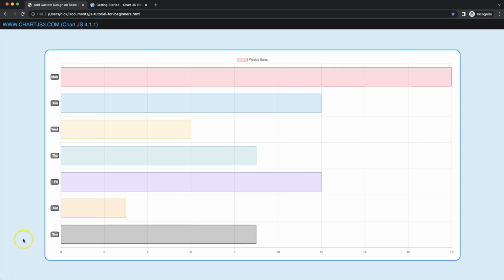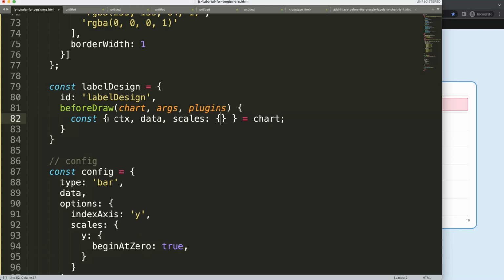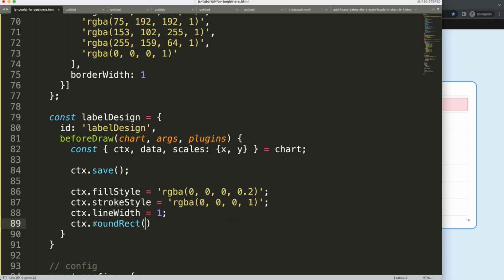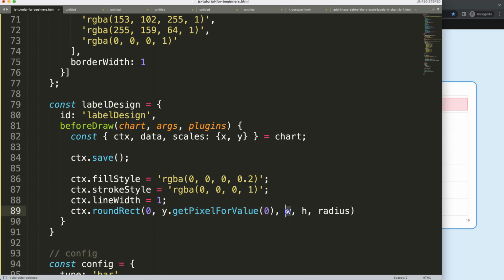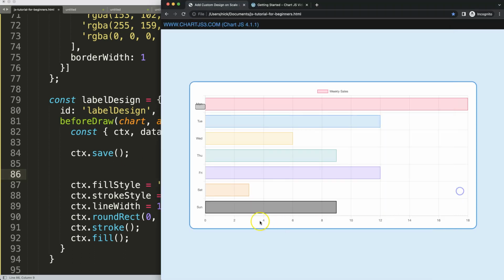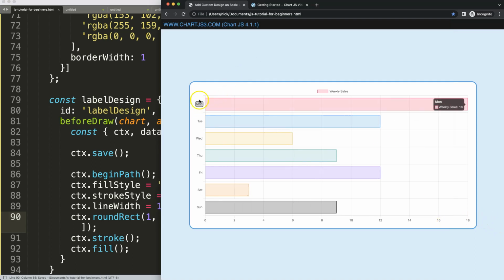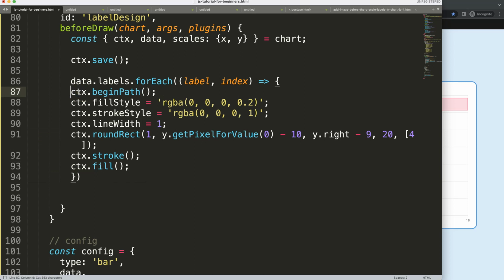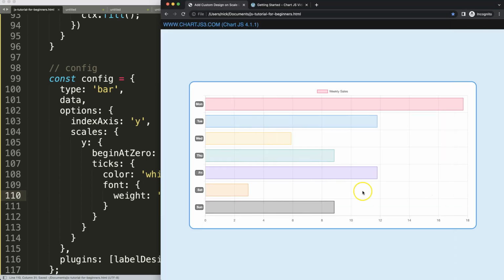Add Custom Design on Scale Labels in Chart JS 4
In this video we will explore how to add custom design on scale labels  in chart js 4. By default Chart.js does not have this feature. To make it work we will need to use a plugin that can design the Y scale labels.

▬ Materials/References  ▬▬▬▬▬▬▬▬▬▬

Chart JS Dashboard Series:
👍 Most Liked Video Series:

▬ About Us  ▬▬▬▬▬▬▬▬▬▬▬▬

With chart js you can make line chart, bar chart, pie chart, doughnut chart, scatter chart, polar area chart, radar chart, gauge chart and area chart. And with some c